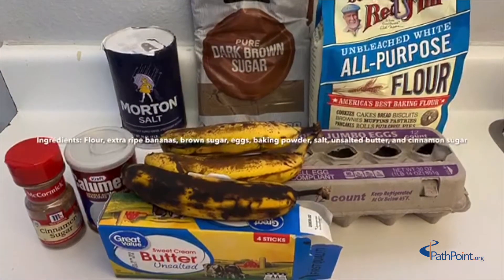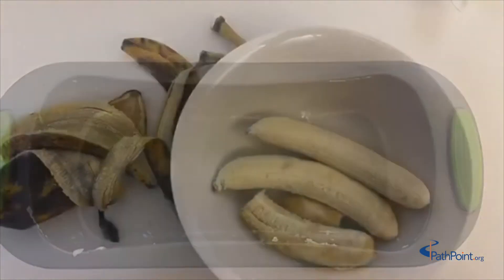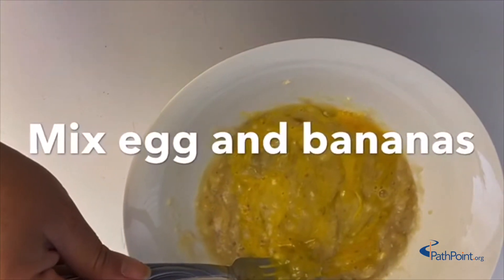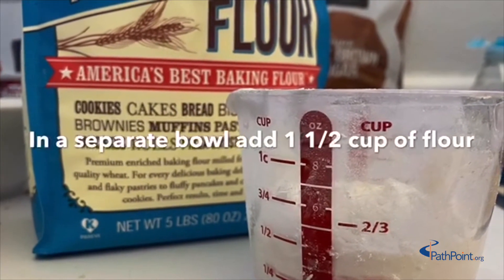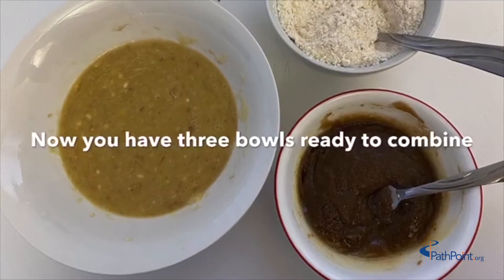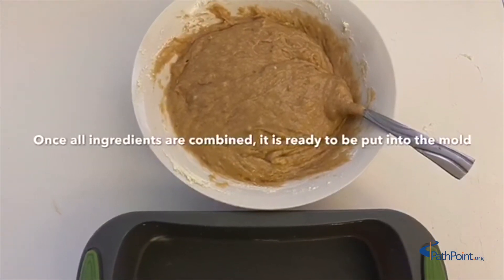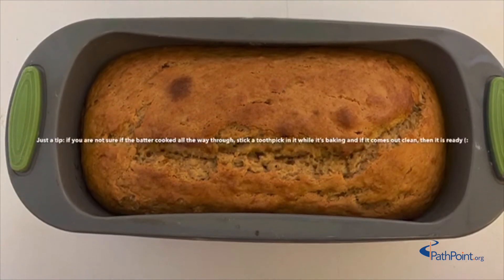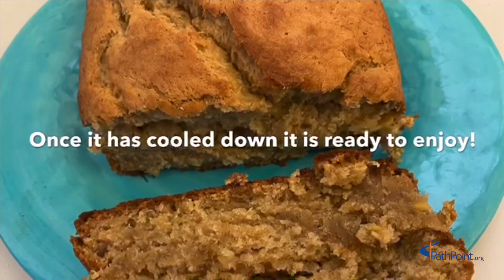PathPoint How to Make Banana Bread Recipe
PathPoint How to Make Banana Bread Recipe by Ana
PathPoint Simi Valley Discoveries Day Program

Recipe for Banana Bread!

3 over ripe bananas
1 1/2 cup of flour
1/2 cup of unsalted butter
2 tsp of baking powder
3/4 cup of brown sugar
1 egg
1/2 tsp of cinnamon or cinnamon sugar

About PathPoint

PathPoint supports people in living the life they choose. We partner with people with disabilities, people with mental health diagnoses, and young adults to pursue their hopes and dreams through strengthening workplace abilities, building life skills, and developing meaningful relationships.

PathPoint Corporate Office